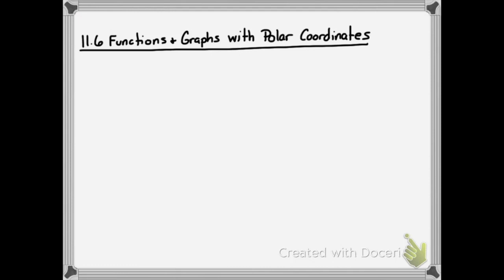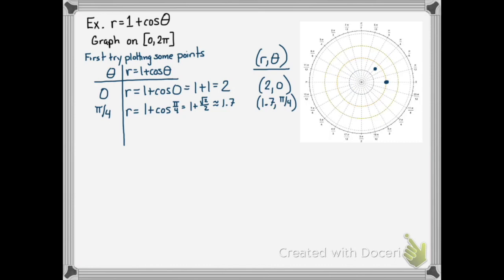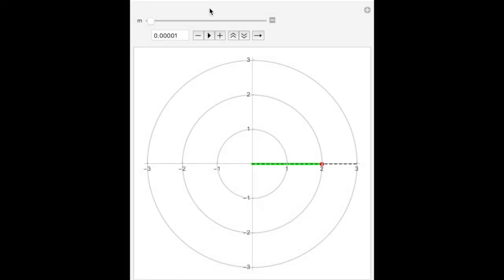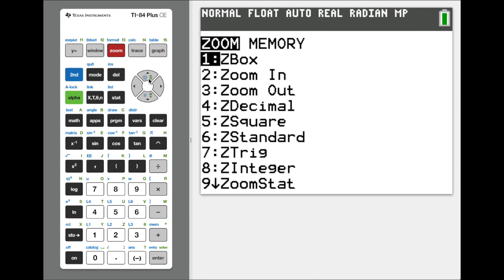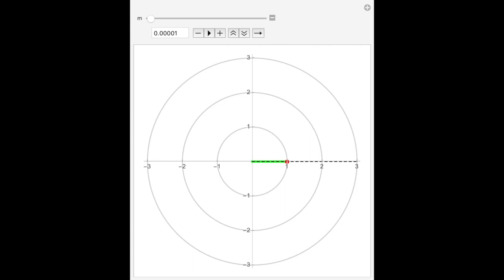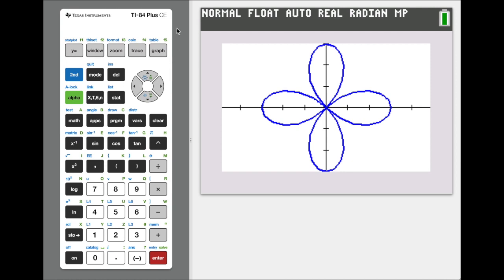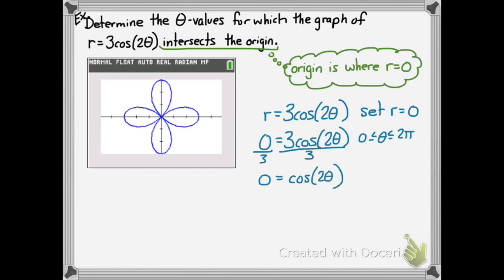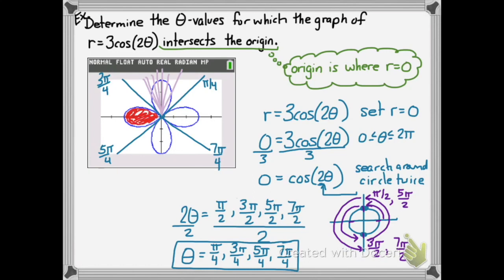Trigonometry May 6 Part 1